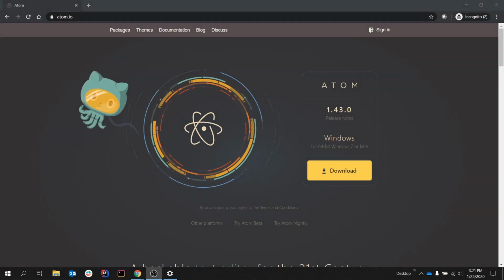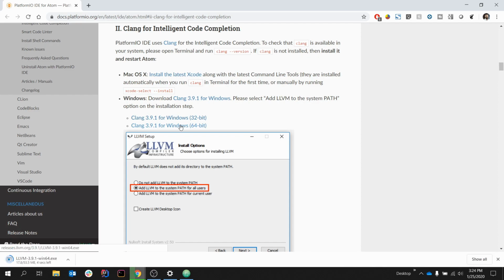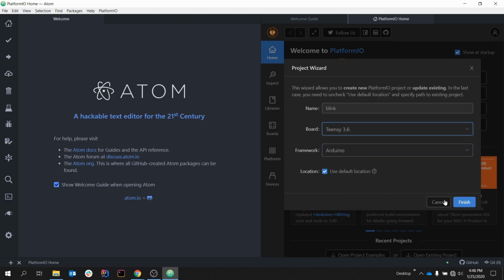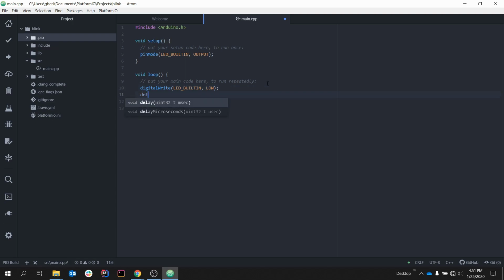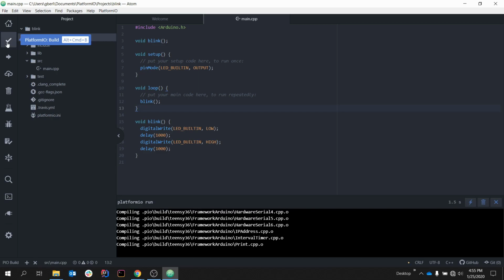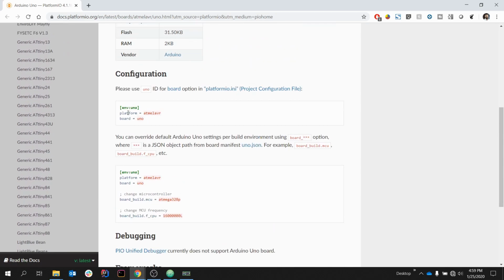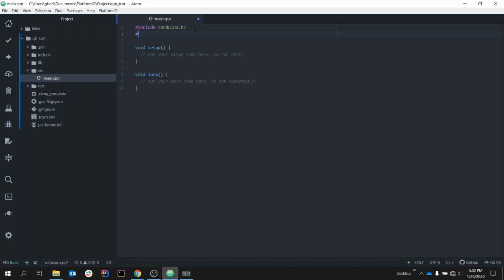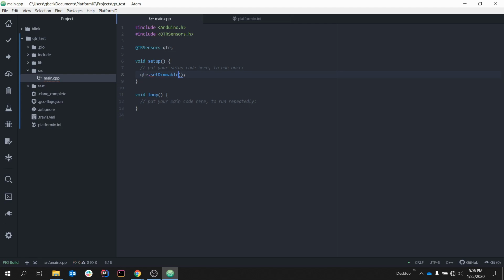Getting started with Atom IDE and Arduino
If you've ever wanted to try a more advanced IDE than Arduino IDE, try Atom by Github.